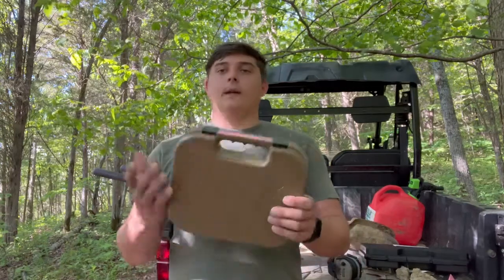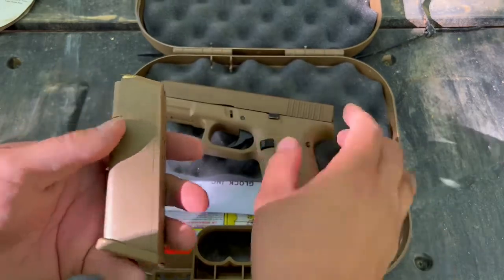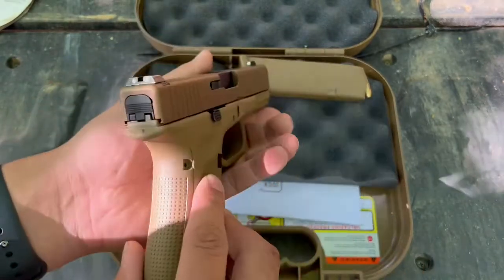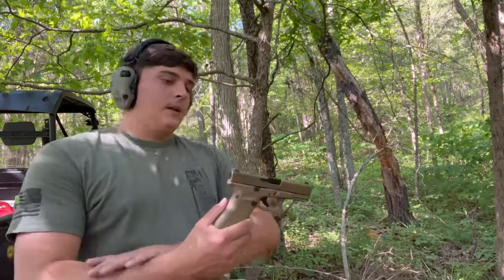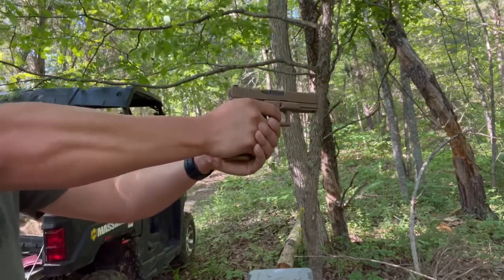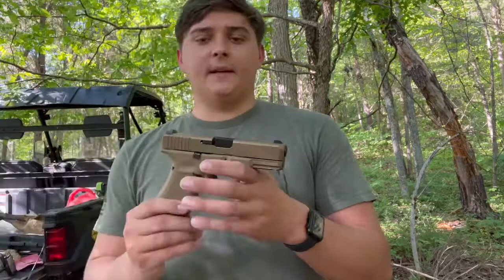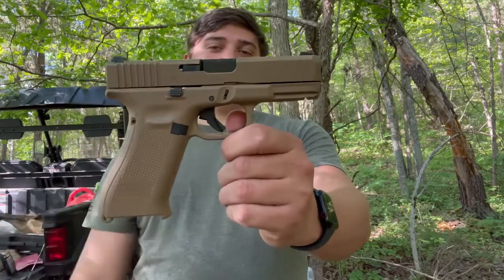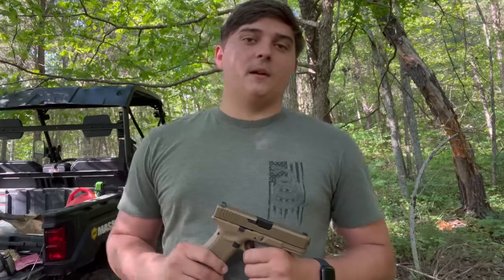Glock 19x Review